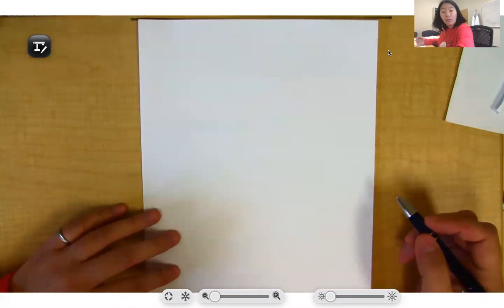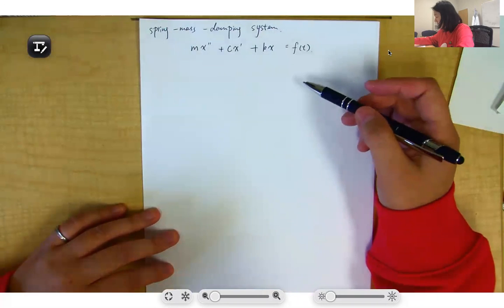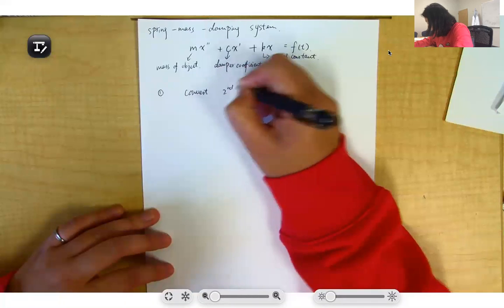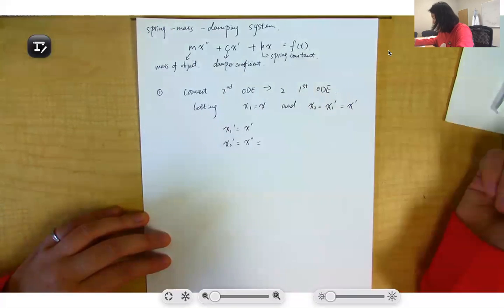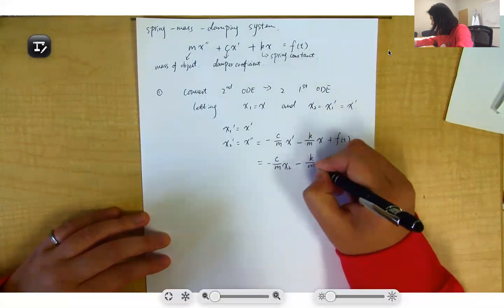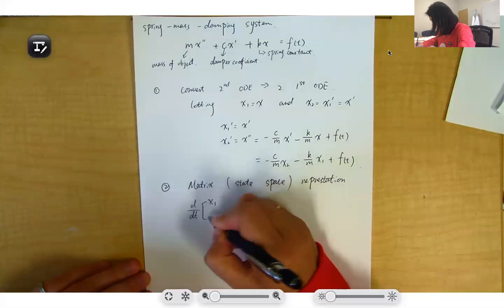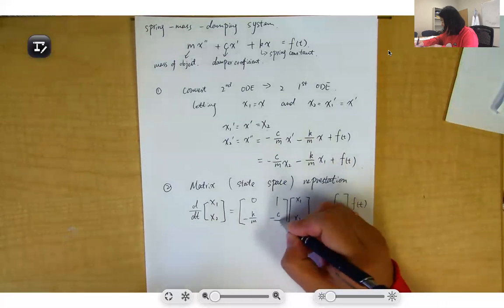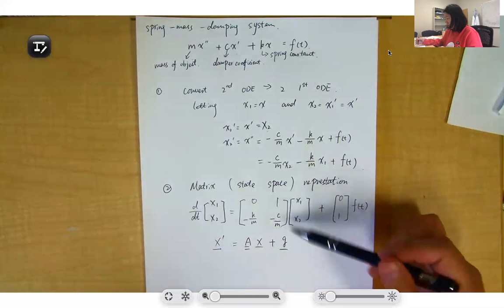Math Methods for Engineers: 11B. IVP introduction example